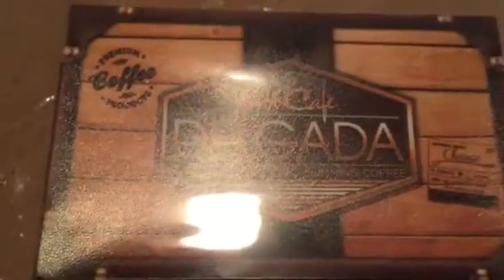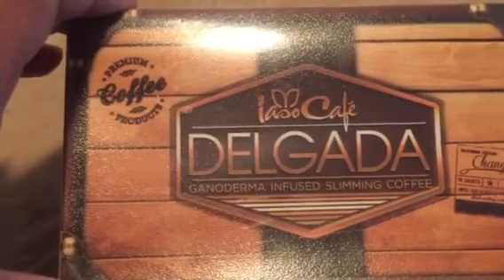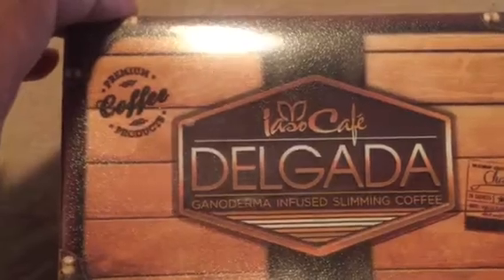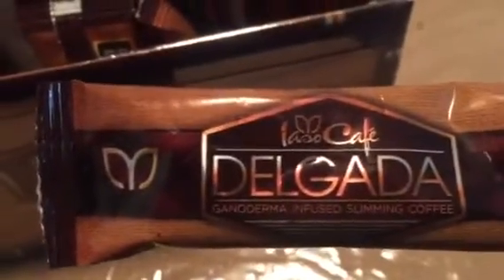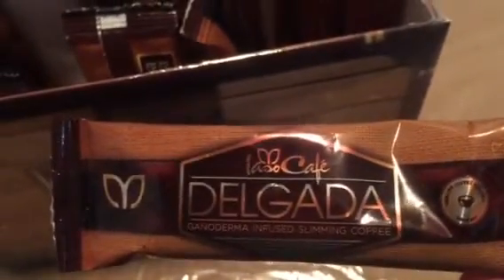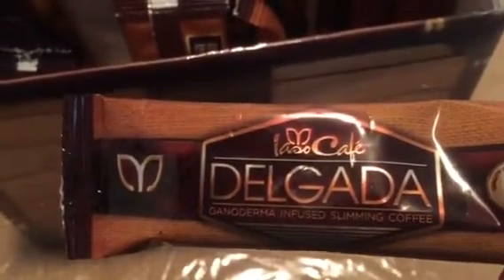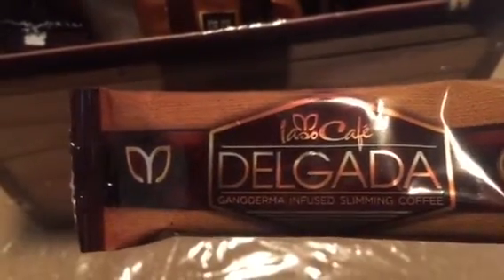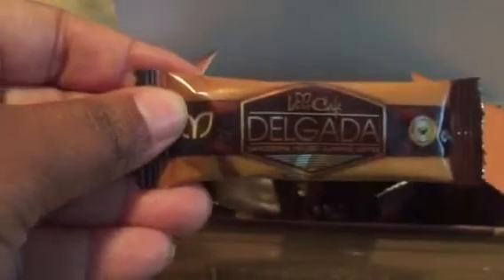Delgada Slimming Coffee Total Life Changes, Iaso Tea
rep id: 3447051

Learn how to build your Total life Changes online!

Want to know how to build your TLC or Network Marketing business online.

Partner with me in business rep id: 3447051

Delgada coffee
Slimming coffee
natural oils
TLC oils
total life changes oils
lavender oil
oils for healing
home based business
MLM
MLM success
networkmarekting
network marketing success
how to create success in your network marketing business
how to create success in your mlm business